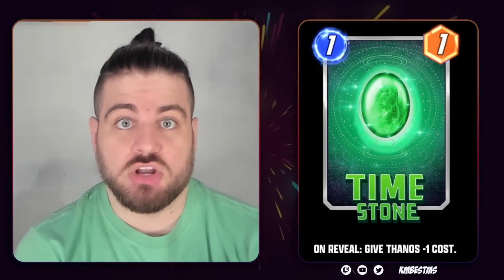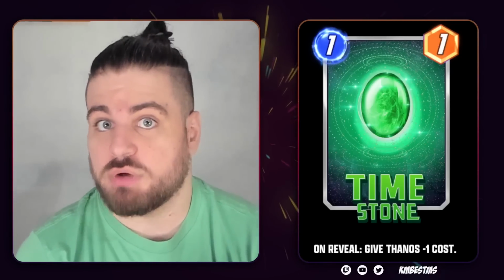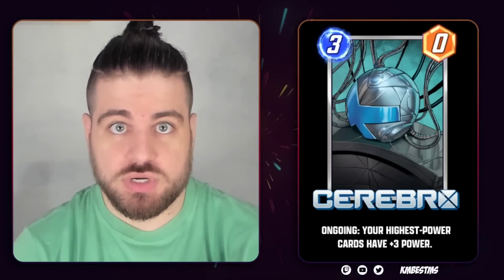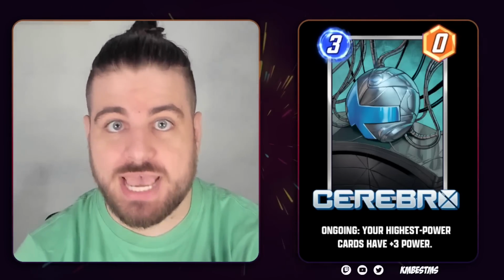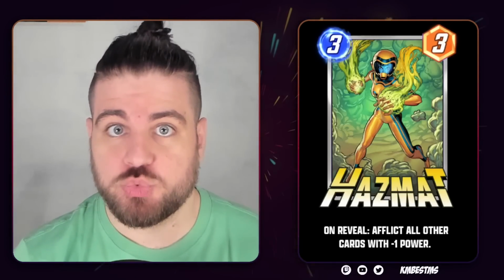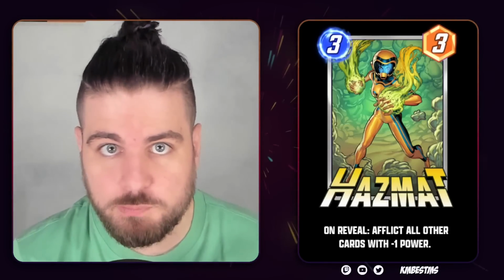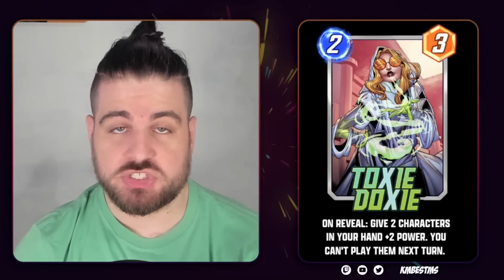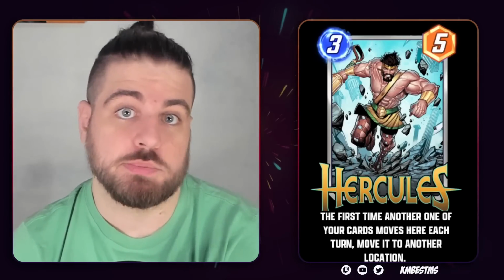This OTA Is NUTS! Can It Save Marvel SNAP From THANOS?! | Marvel SNAP 5/29 OTA Patch Review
Is what they've done here enough to put Thanos in a dumpster for good? Is Cerebro the next top meta deck? Are we gonna be playing Annihilus more now? Find out next time on Patchonball Z!

KMBest Podcast: @KMBCast

Strange Supreme
● [Old] 2/2 - Gains +2 Power from merging. End of Turn: Merge one of your created cards
into this.
● [Change] 2/2 - 2/1
Cap's Shield (Sam Wilson)
● [Old] 0/1 - Ongoing: This can't be destroyed. Give your Cap +2 Power when this moves
to Cap's location.
● [Change] 0/1 - 0/0
Time Stone
● [Old] 1/1 - On Reveal: Give Thanos -1 Cost. Draw a card.
● [New] 1/1 - On Reveal: Give Thanos -1 Cost.
Hazmat
● [Old] 2/2 - On Reveal: Afflict all other cards with -1 Power.
● [Change] 2/2 - 3/3
While Thanos has earned the majority of players' ire, the other candidate for "best deck" has
quietly been an afflict-based deck leaning hard on Hazmat, by far the worst matchup for Thanos.
Beyond supporting a very strong deck, Hazmat also constrains our design space by being
arguably the best enabler for synergy designs–a similar challenge we've encountered with Luke
Cage. We'd like to create more room for those cards to exist at a more diverse range of
strength, so we're going to explore weakening Hazmat in this role and monitor how that impacts
the performance of other designs. This will also make the one-two punch of Luke Cage and
Hazmat more difficult to deploy.
Sauron
● [Old] 2/2 - On Reveal: Remove the abilities from all Ongoing cards in your hand and
deck.
● [New] 1/3 - On Reveal: Remove the abilities from all Ongoing cards in your deck.
Backed by the relatively recent buff to 2/2, the Sauron deck has quietly positioned itself as one
of the best decks in the metagame for a while. We've been fine to let it fly a little under the radar,
but the changes above are aiming to create a lot of shifts at the top. We don't want to leave this
heir apparent in the pole position, given all of its tough matchups are receiving nerfs and the
deck itself is pushing out other midrange strategies that don't often deploy 20 power by turn 4.
To that end, we're narrowing Sauron's effect to create more pressure on the drawbacks of cards
like Ebony Maw and Starbrand, pushing players to navigate the downsides more often.
Makkari
● [Old] 3/4 - End of Turn: Runs from your hand to a random location. (if possible)
● [Change] 3/4 - 3/3
Storm
● [Old] 4/5 - On Reveal: Flood this location. Next turn is the last turn cards can be played
here.
● [Change] 4/5 - 3/2
Flooding
● This is the last turn cards can be played here.
● Functional Change: Flooding no longer "combos" with Legion
Flooded
● Cards can't be played here.
● (No change)
Toxie Doxie
● [Old] 2/1 - On Reveal: Give 2 cards in your hand +2 Power. You can't play them next
turn.
● [New] 2/3 - On Reveal: Give 2 characters in your hand +2 Power. You can't play them
next turn.
Toxie Doxie was aimed to be a novel addition to cards that benefit from "handbuff" effects, like
Sebastian Shaw and Mister Sinister. However, the card released a touch on the weak side, and
hasn't been able to earn its slot in those decks. We're taking the soft and simple approach here
with a buff to Toxie's own Power, along with a text correction to make it clear that Toxie ignores
skills.
Hercules
● [Old] 3/5 - The first time another card moves here each turn, move it to another location.
● [New] 3/5 - The first time another one of your cards moves here each turn, move it to
another location.
This is a fairly minor change, but we've seen a surprising number of pleas to limit Hercules to
your own cards. We're happy to try it out and see what happens, especially with more
automated movers like Xorn, Batroc, and Topaz in the game now.
Annihilus
● [Old] 5/7 - On Reveal: Your cards with Power below 0 switch sides. Destroy those that
can't.
● [Change] 5/7 - 5/8
The story is almost completely opposite for Annihilus, who immediately joined the metagame in
a big way before sliding into obscurity. With players filling locations a bit more often and
additional disruption like Strange Supreme weakening "Clog" strategies, Annihilus has room to
receive some more strength.
Electro
● [Old] 3/3 - On Reveal: +1 Max Energy. Ongoing: You can only play 1 card a turn.
● [Change] 3/3 - 3/4

Cerebro
● [Old] 2/0 - Ongoing: Your highest-Power cards have +2 Power.
● [New] 3/0 - Ongoing: Your highest-Power cards have +3 Power.
Cerebro saw a small surge when we shifted from 3/0 to 2/0, but has since then had a rough go
of things. Some of that is the "splash damage" it takes from cards that are targeting Ongoing,
but there's also a stronger metagame and more cards that threaten to impact Cerebro. So we're
going to try something a little stronger for one of our favorite deckbuilding challenges.